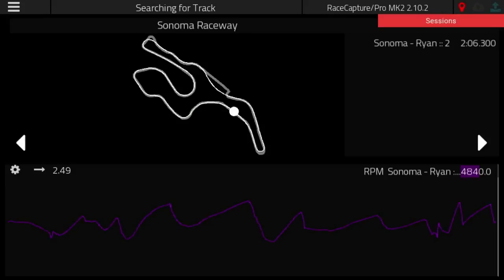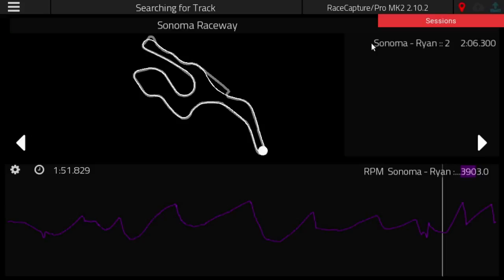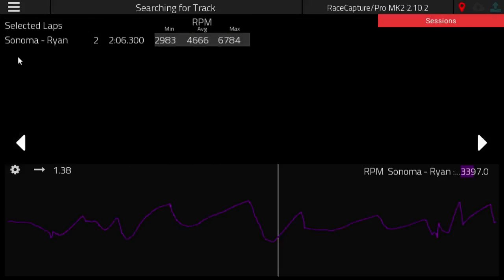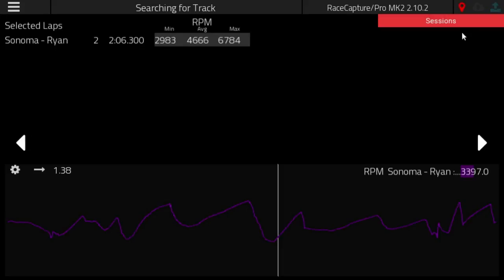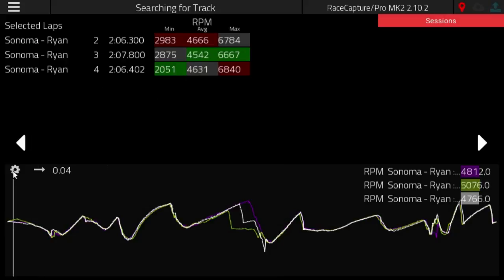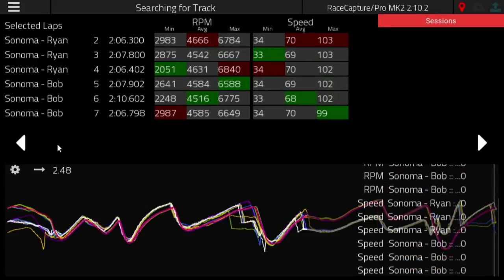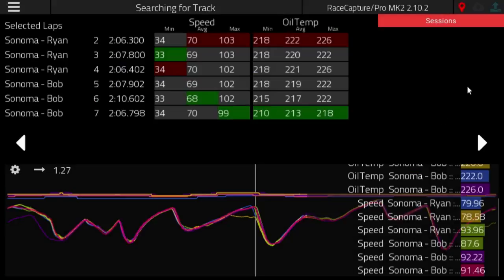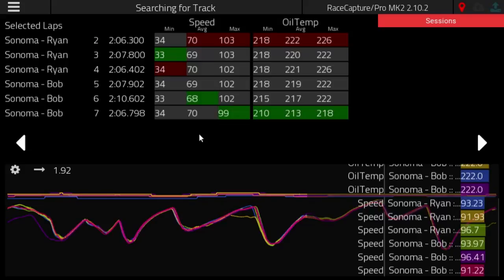RaceCapture app - Analysis summary preview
The new analysis summary view lets you review statistics for your sessions and laps, showing min/max/average values for the channels you've selected. It's a powerful way to coach and compare driver smoothness, identify incidents, trending issues and much more.